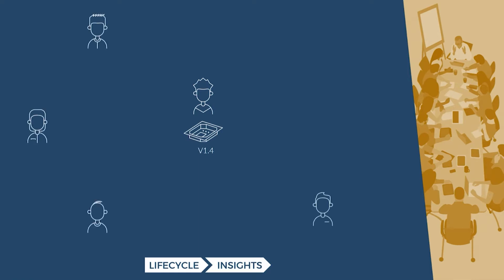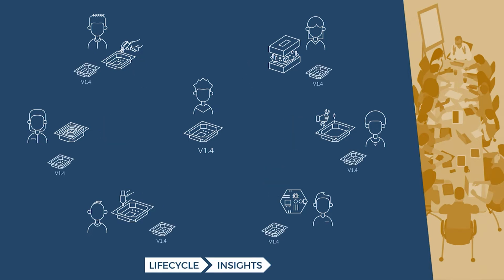Engineering as the Hub of Design Collaboration Video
What is Engineering's role in enterprise collaboration? In this modern digital age, how do you enable the fulfillment of design requirements that span the enterprise and specifically what role do you engineers play in that process as an enabler? Chad Jackson, Chief Analyst and CEO of Lifecycle Insights, answers those questions and more in this video.
Learn more about how you can put your engineers at the hub of enterprise design collaboration in this eBook by Lifecycle Insights,